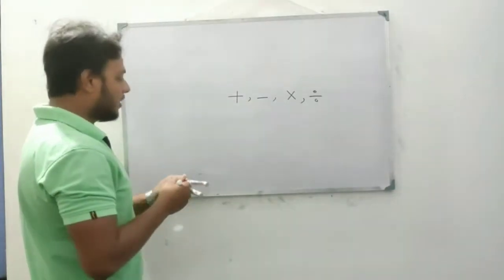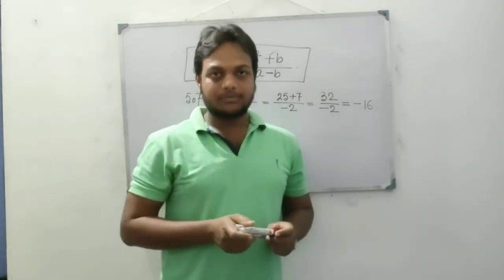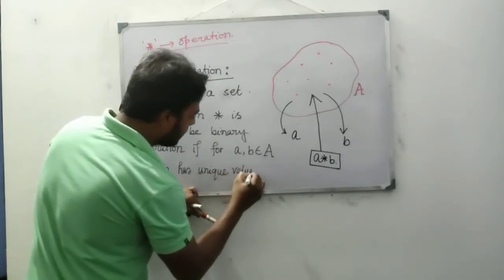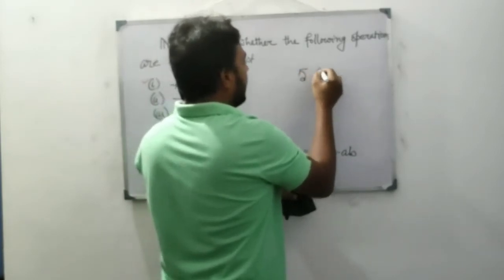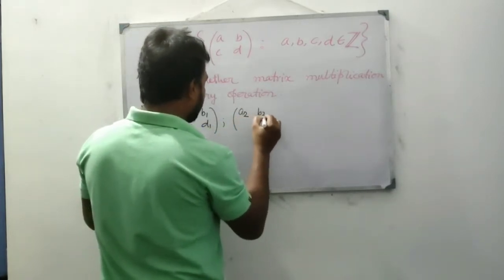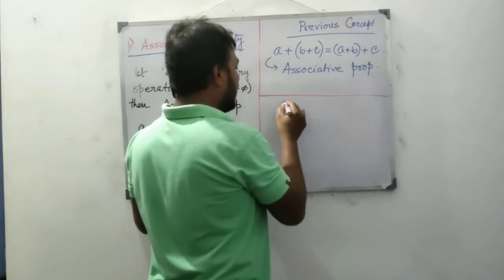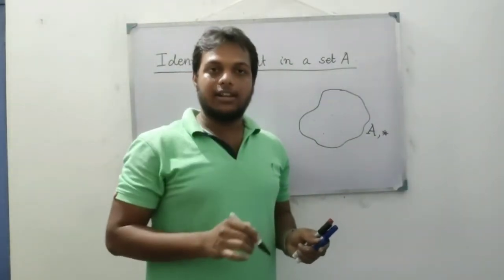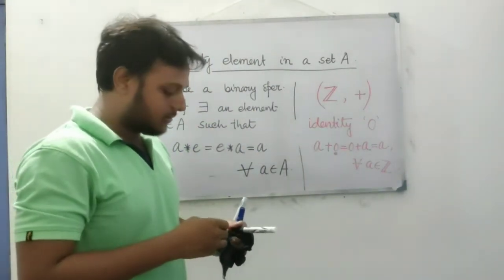Binary operation(XII)binaryoperations By Injamul sir